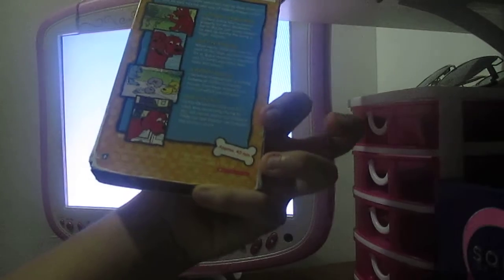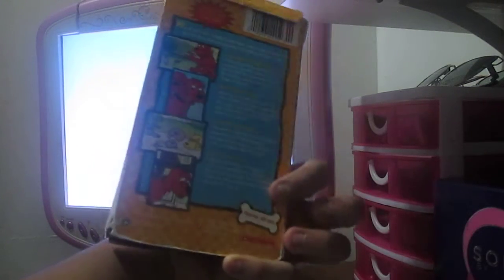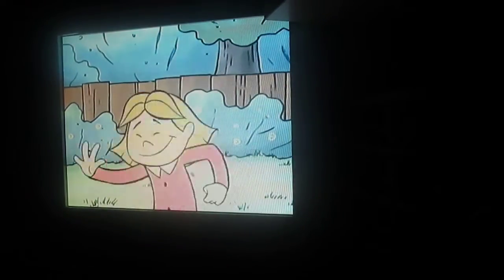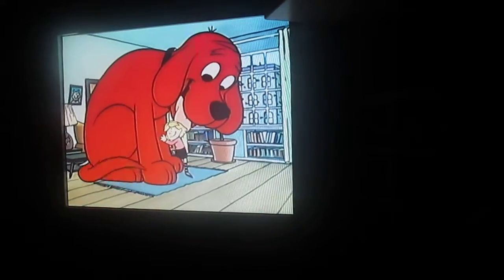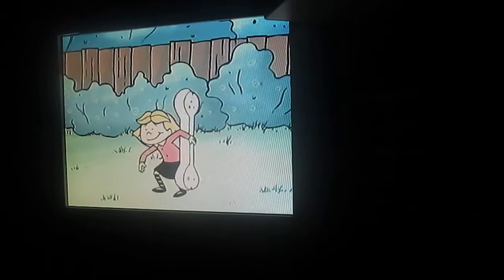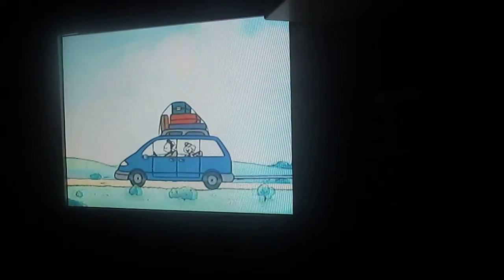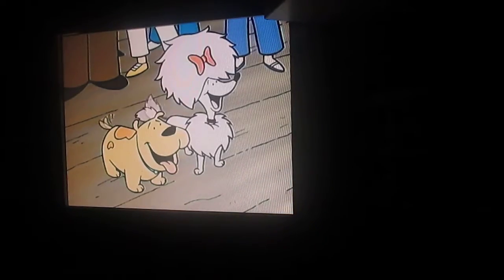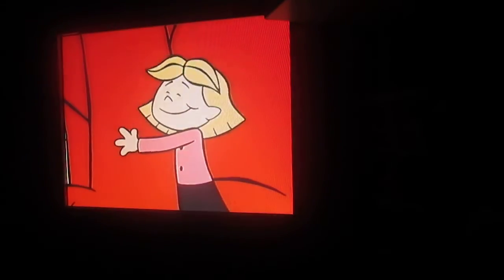Opening To Scholastic's Clifford The Big Red Dog Look Out Clifford VHS 2003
Hi Guys. Here's The Opening To Scholastic's Clifford The Big Red Dog Look Out Clifford VHS 2003.
1. Warning Screen.
2. Artisan Home Entertainment Logo 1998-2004.
3. F.H.E Family Home Entertainment Kids Logo 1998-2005
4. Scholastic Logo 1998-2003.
5. Clifford The Big Red Dog Theme Song.
6. Title Card With First Few Seconds Of The Program.
That's All!
This VHS Tape Has No Print Date.